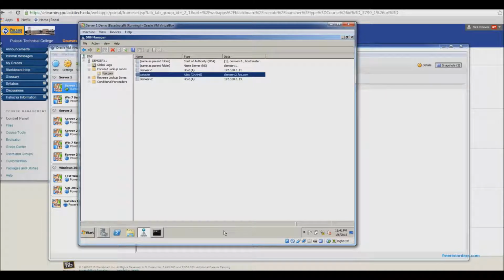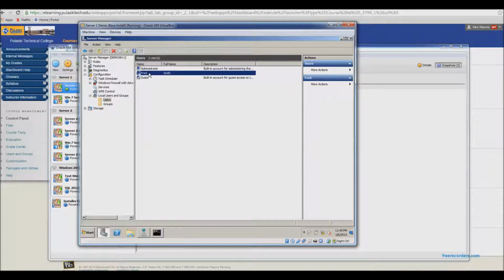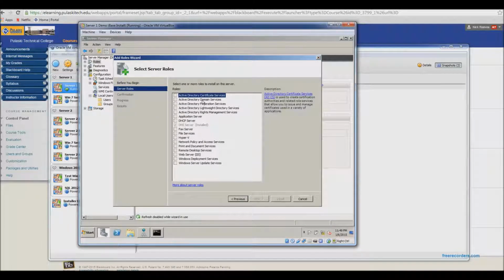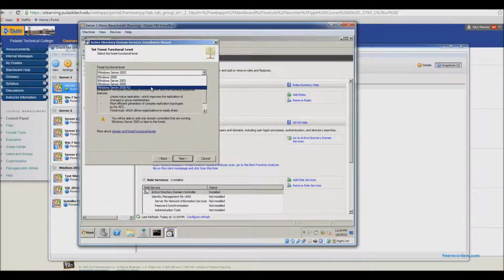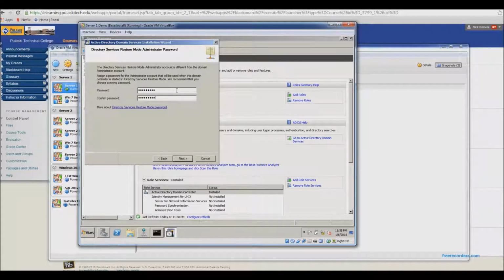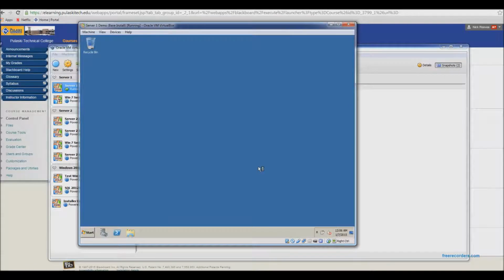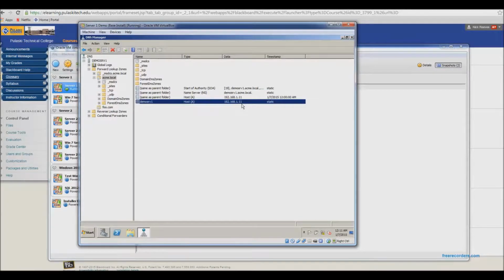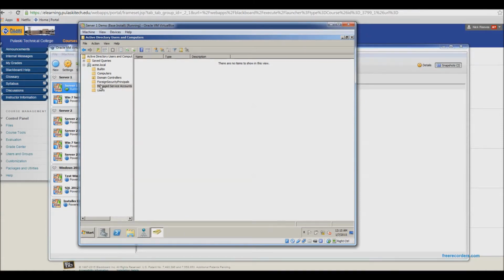MS Server 1 - Demo: Active Directory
Installing and configuring a domain controller on a Windows 2008 R2 server.